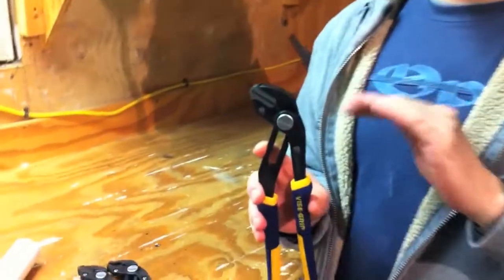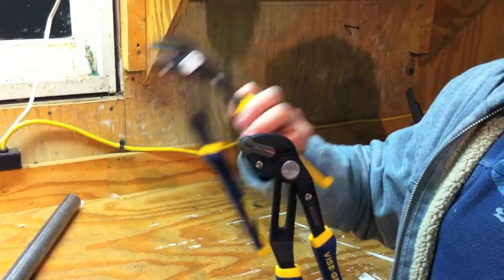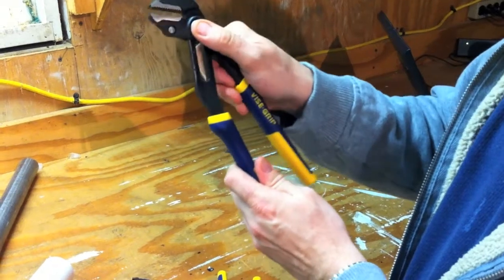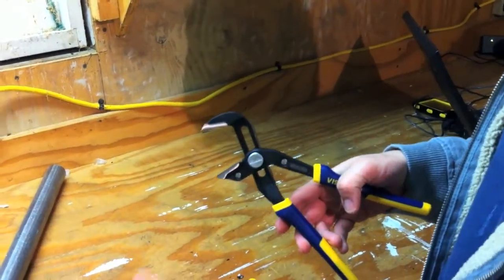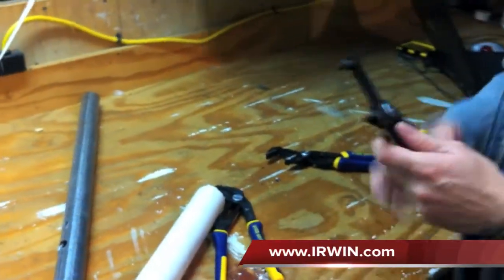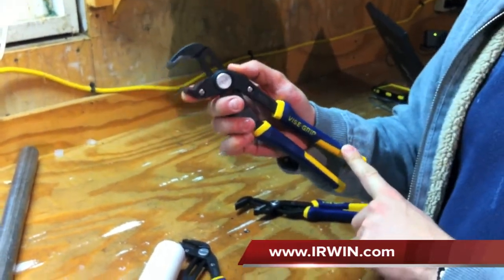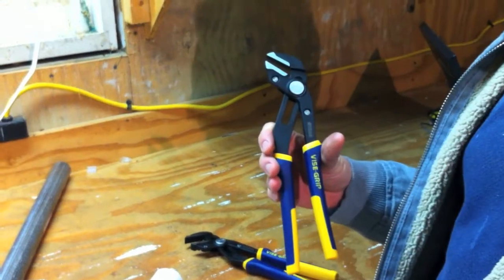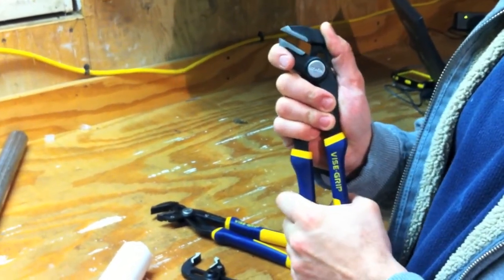IRWIN GrooveLock Pliers - Review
We review the IRWIN GrooveLock Pliers for more info go